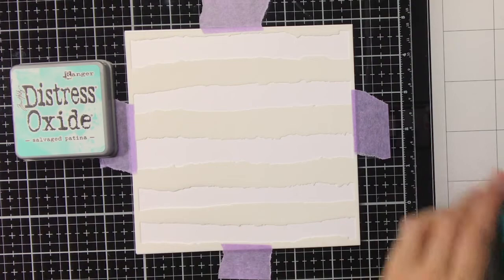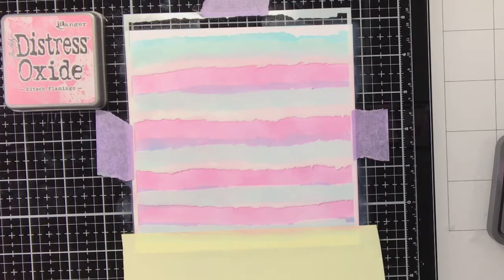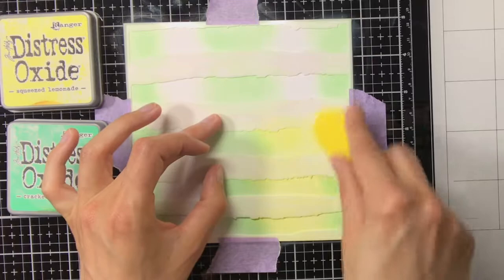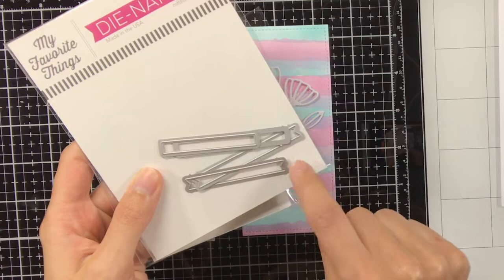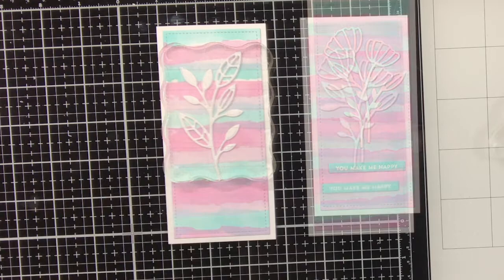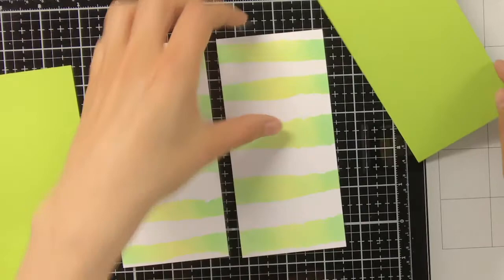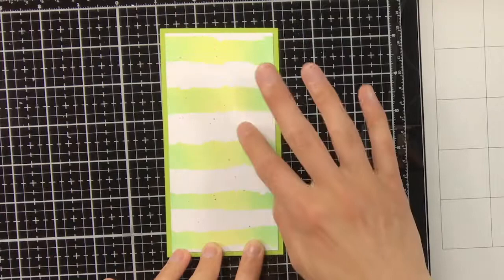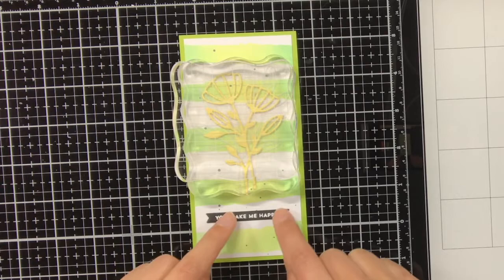Elegant Bookmarks feat. In-Focus Florals from MFT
In this video, Cloud9 Crafts Design Team Member Maartje shows us how to create bookmarks using the Broad Strokes stencil from Heffy Doodle and the In-Focus Florals from MFT.